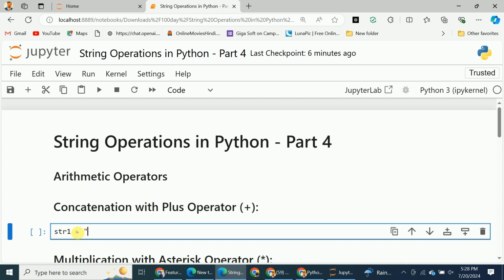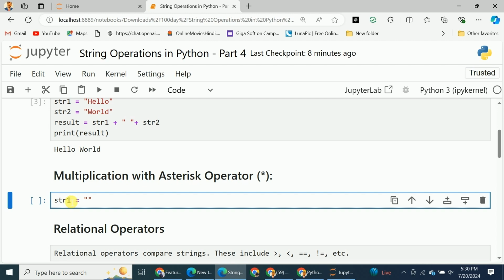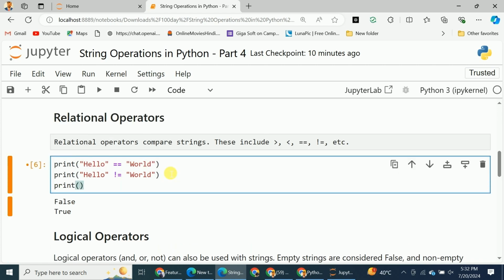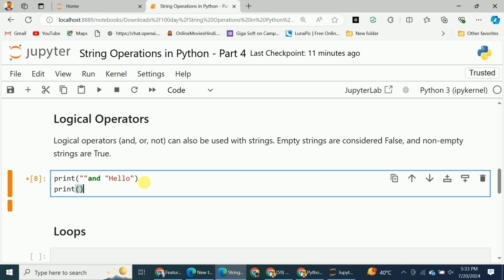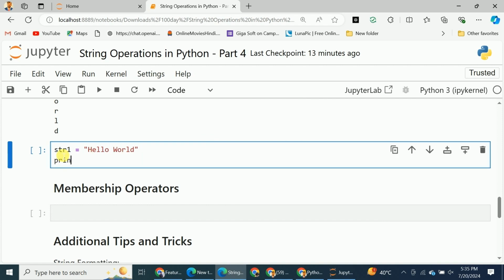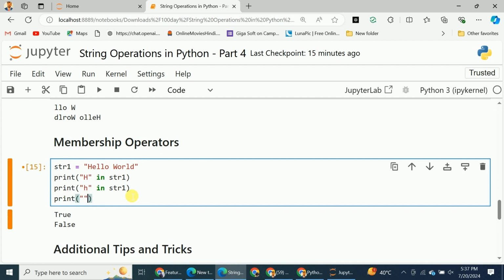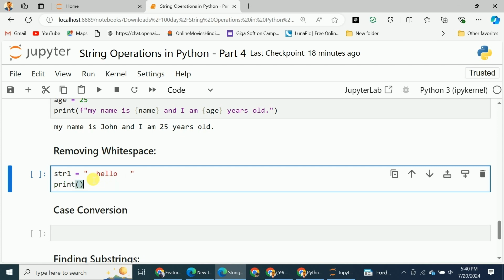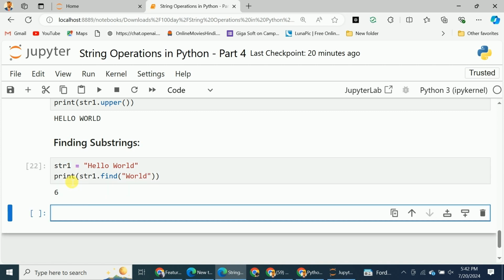String Operations in Python: Master These Hacks!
Welcome to Kore Hub YouTube Channel.Unlock the secrets to mastering String Operations in Python with our comprehensive guide! Master These Hacks. This video will walk you through essential string manipulation techniques, including slicing, concatenation, and advanced formatting. Whether you are a beginner looking to grasp the basics or an experienced programmer aiming to refine your skills, our step-by-step tutorial has something for everyone. Learn how to handle strings efficiently in Python, optimize your code, and solve common string-related problems. Don't miss out on these powerful tips and tricks that will make your coding journey smoother and more enjoyable.